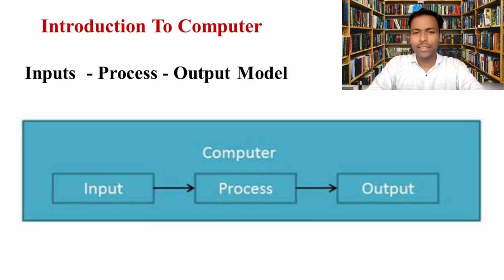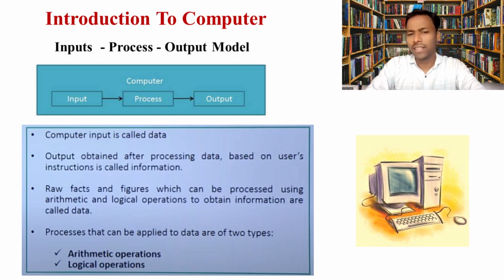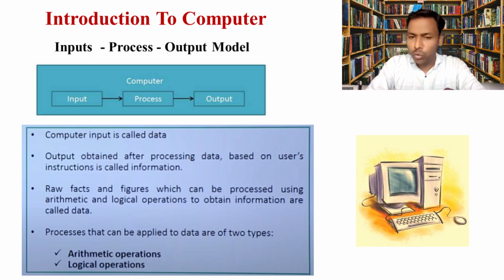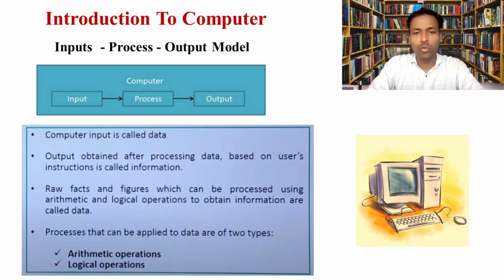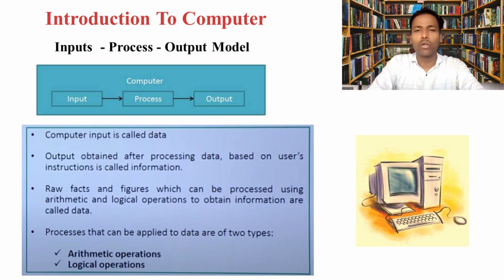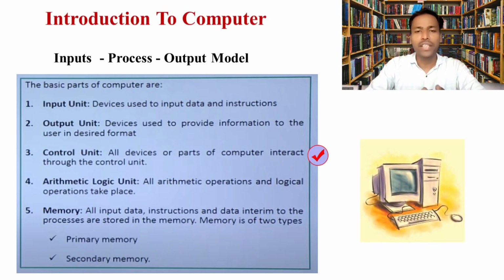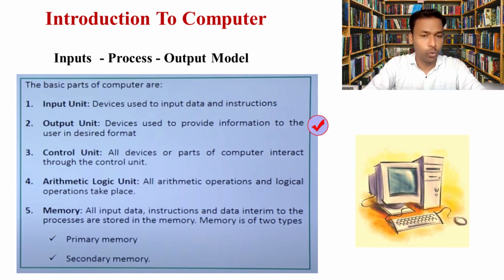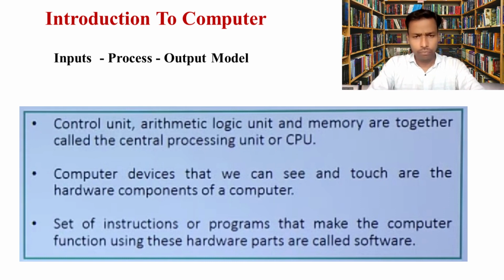Computer Fundamental - What is Computer & Input-Process-Output Model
Welcome All in this video we are going to cover the basics of computer and Input-Process-Output Model of computer System.